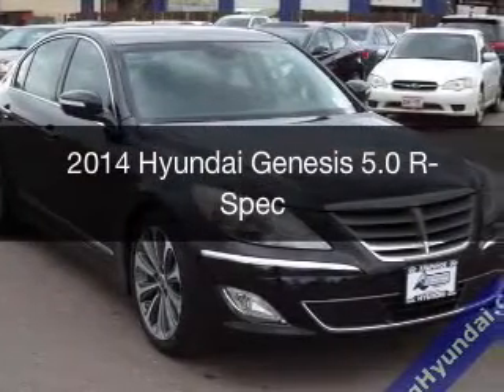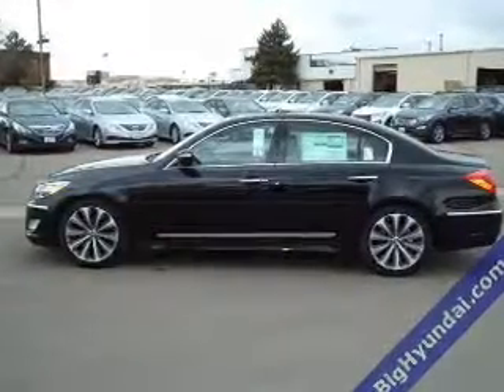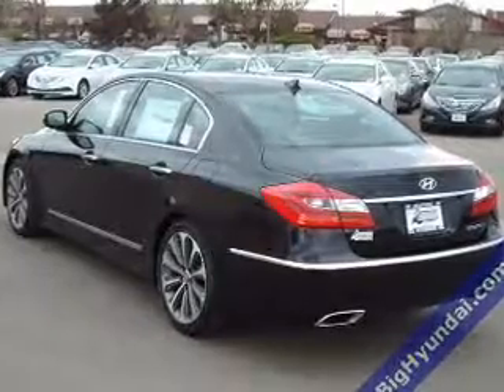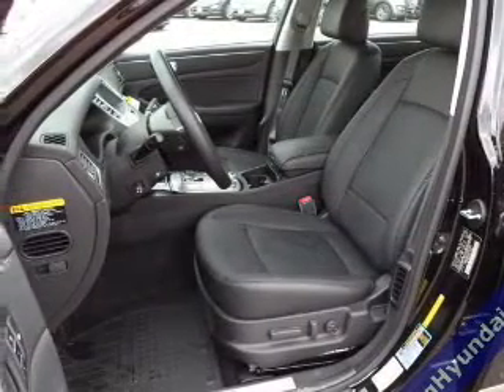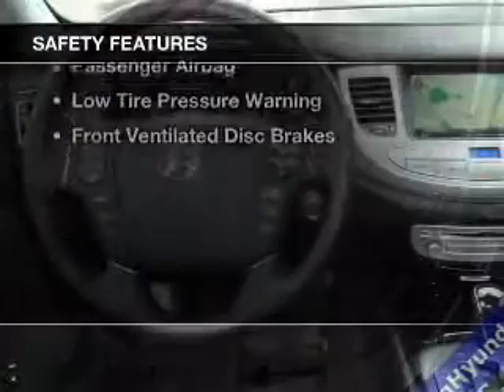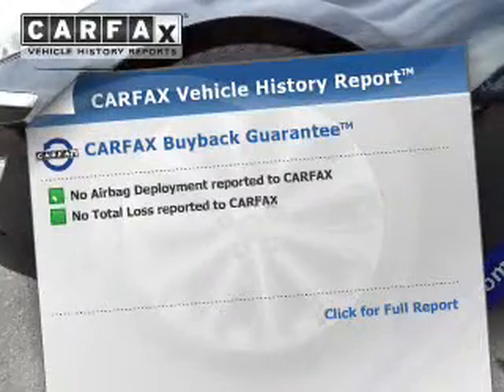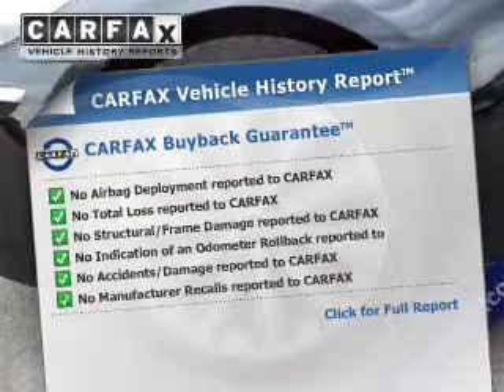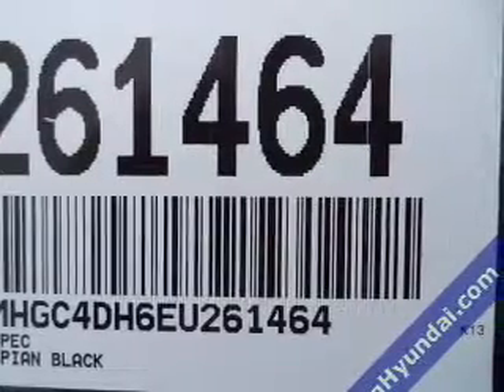2014 Hyundai Genesis - Centennial CO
Year: 2014
Make: Hyundai
Model: Genesis
Trim: 5.0 R-Spec
Engine: 5.0 liter 8 cylinder 32 valve GDI DOHC
Transmission: 8-Speed Automatic
Color: Caspian Black
Mileage: 13
Address:
9899 W. Arapahoe